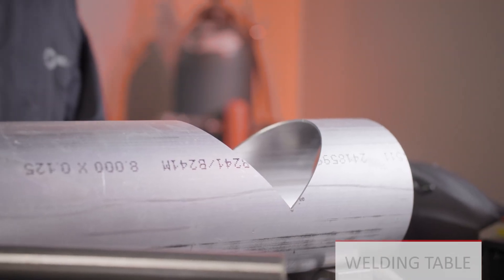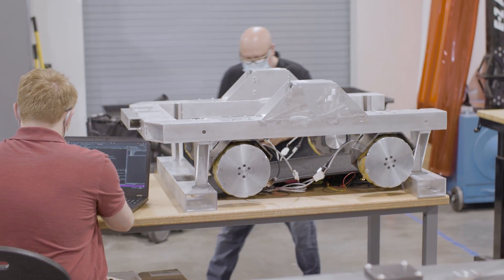Edwards Innovation Center Virtual Tour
Welcome to the Edwards North America Innovation Center and its newly added Lab. We are here to engineer innovative environments for the industry’s sustainable growth.